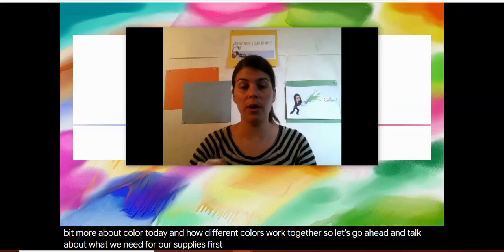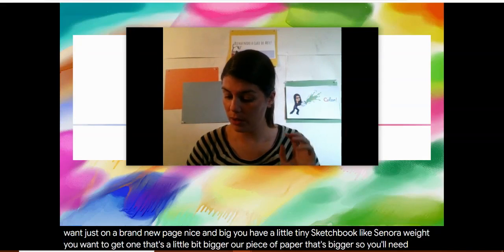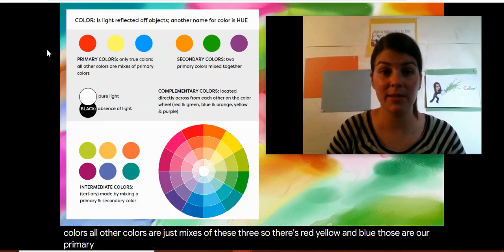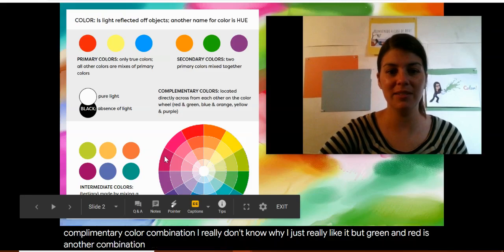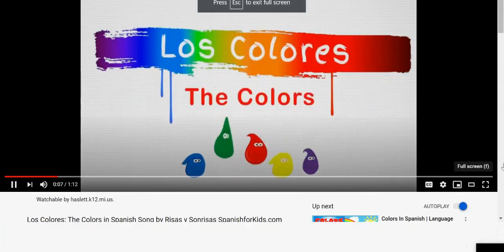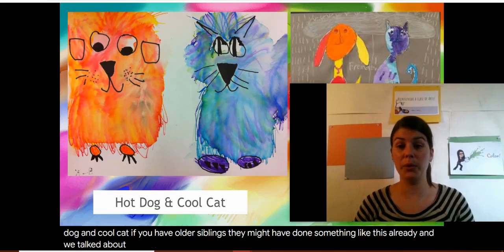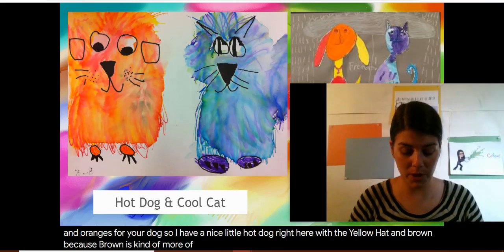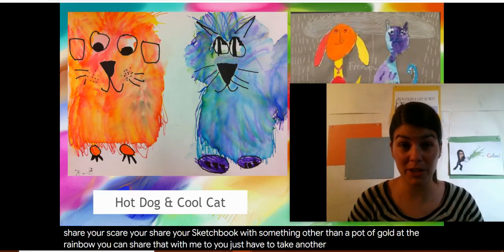Color: Hot Dogs & Cool Cats, Part 1